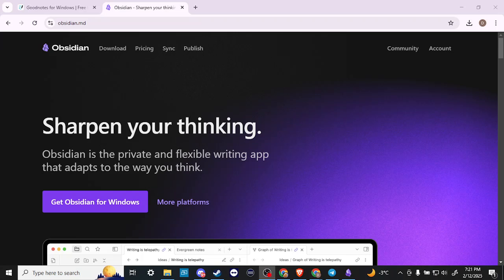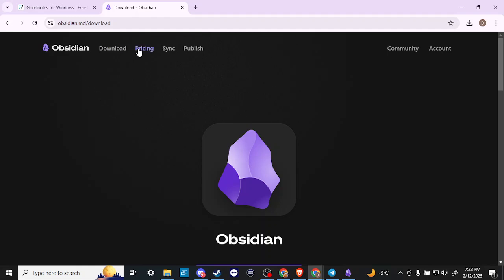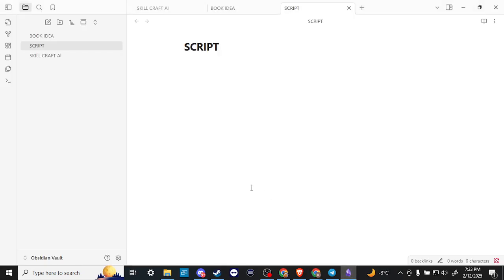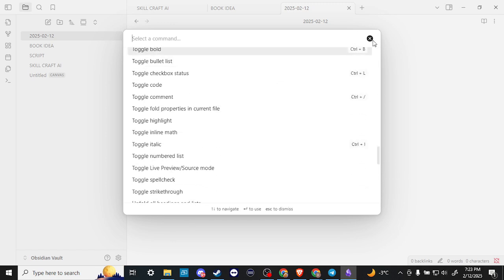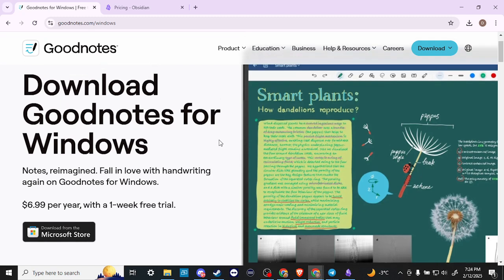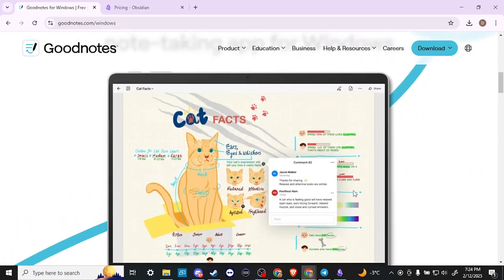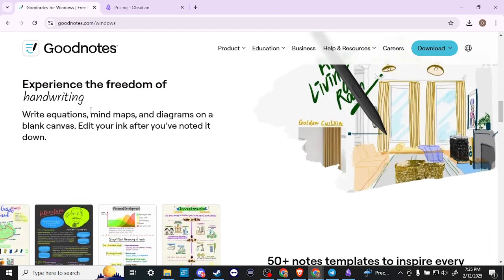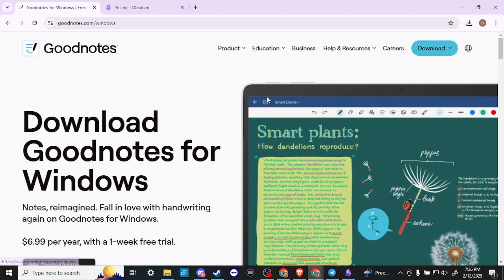Obsidian Vs Goodnotes - Full Guide (2025)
Compare Obsidian and GoodNotes with this in-depth analysis, covering note-taking features, organization, collaboration, pricing, and the best use cases for each app.